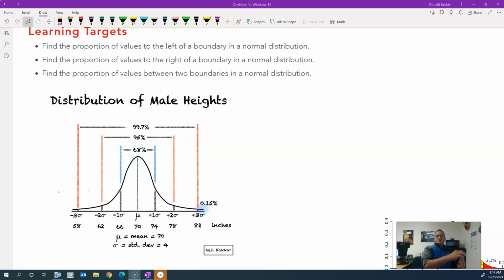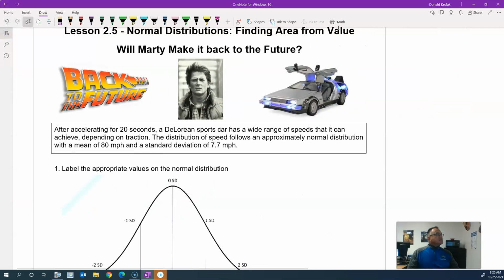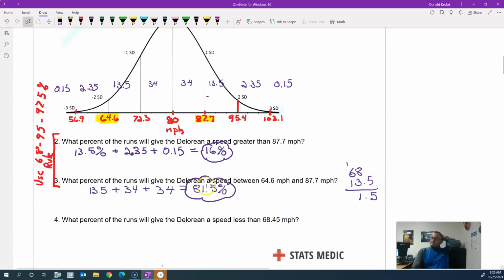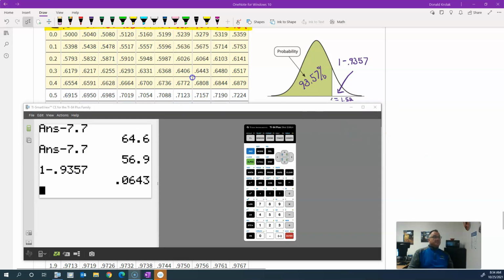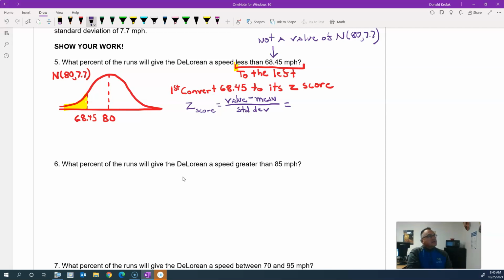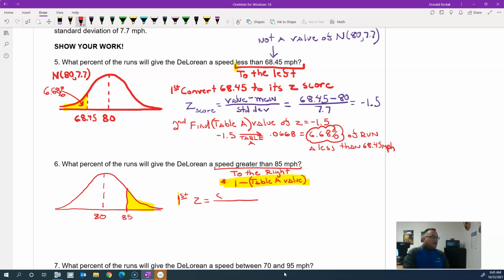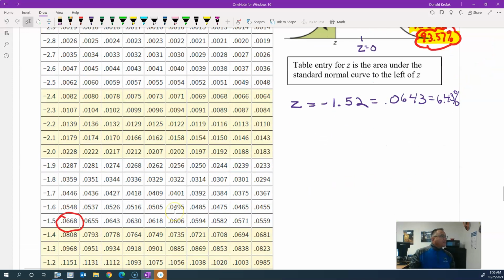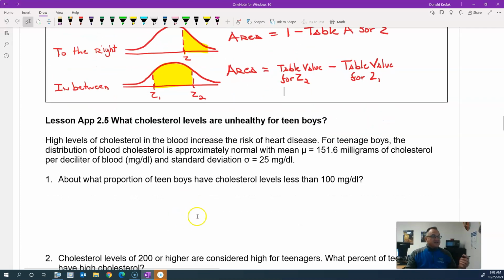Stats Lesson 2.5 Normal Distributions: Find Area from Value